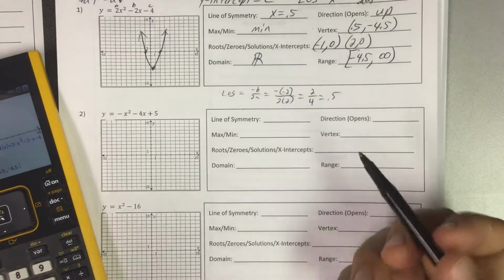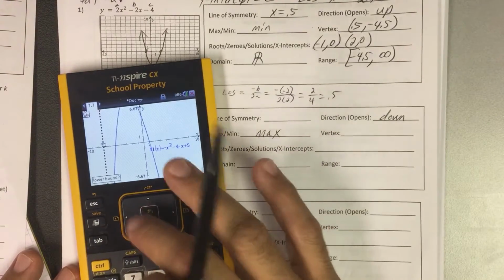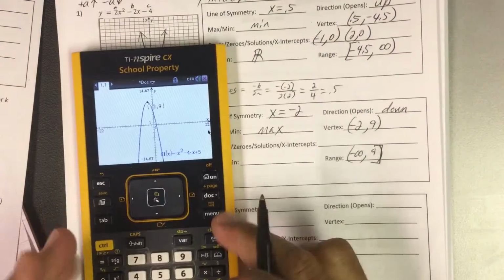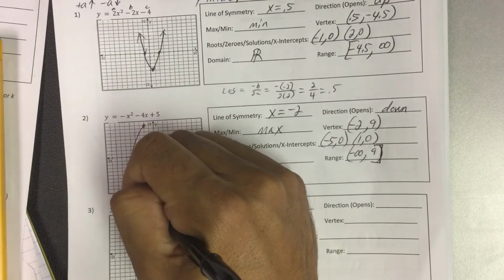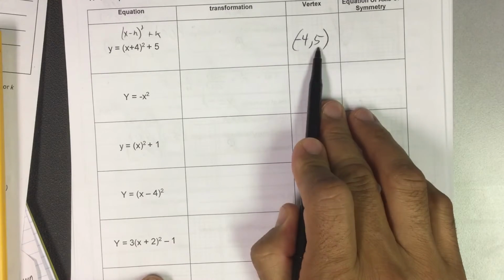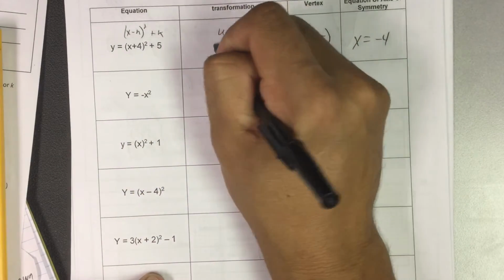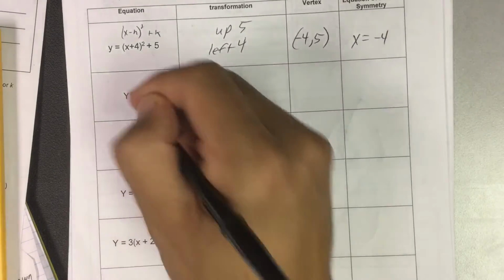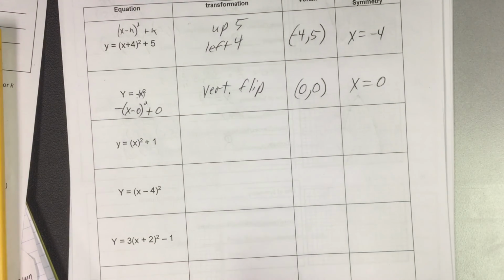Standard Form 2